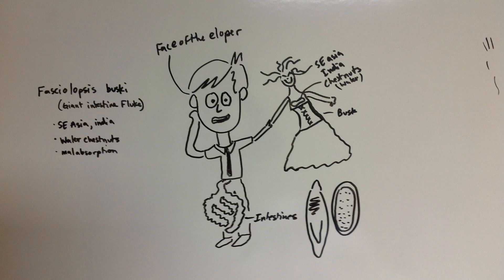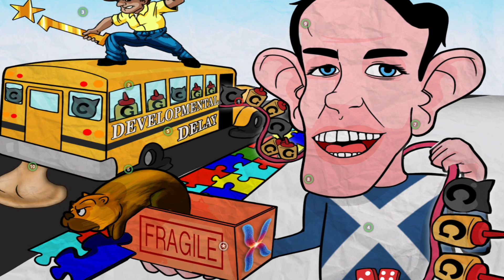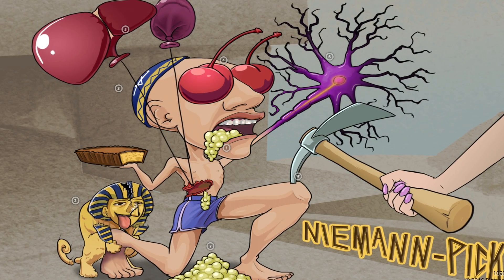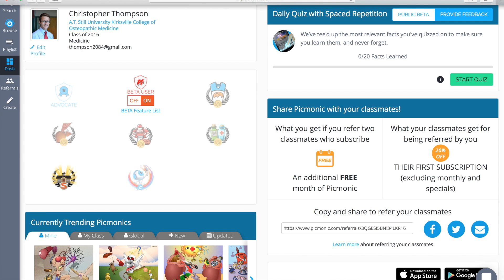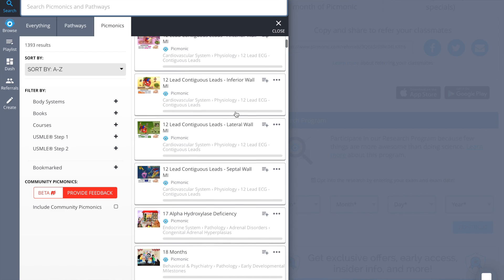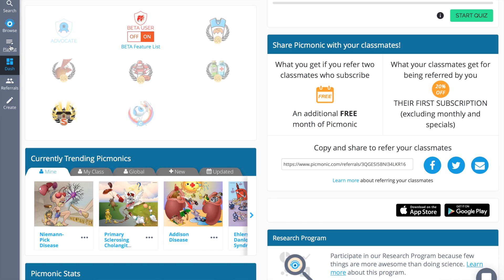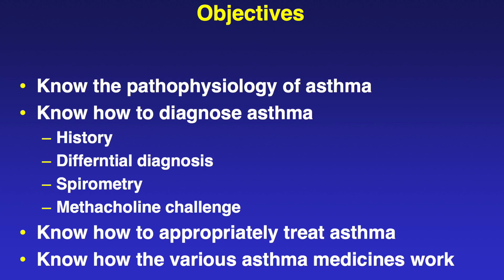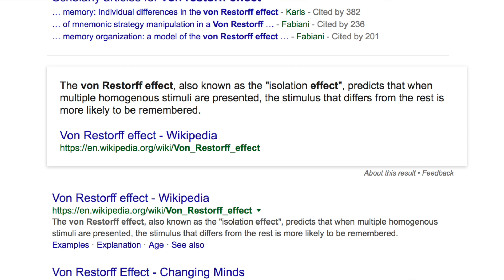Picmonic: The only thing I remember from Med School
We are a generation of doctors with access to much more sophisticated learning tools. Why not differentiate ourselves from the older crowd by using something new, that works.